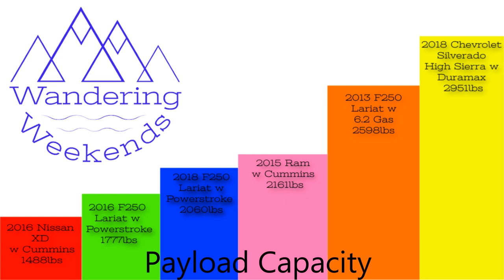Is A 3/4 Ton Truck Enough for Most 5th Wheels? Lets Find Out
Some interesting (and I feel important) information some 5th wheel owners may not be aware of...

AMAZON STORE

CAMERA GEAR